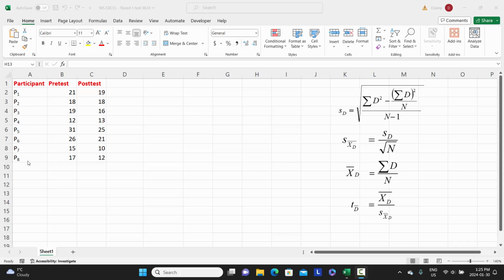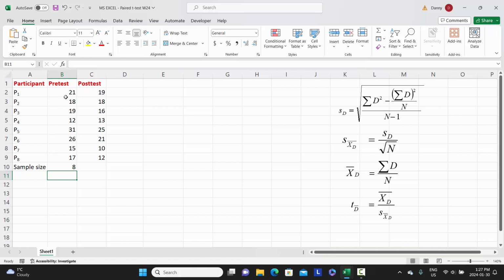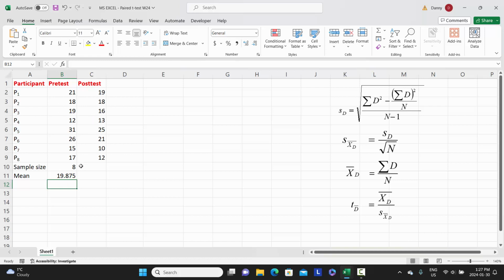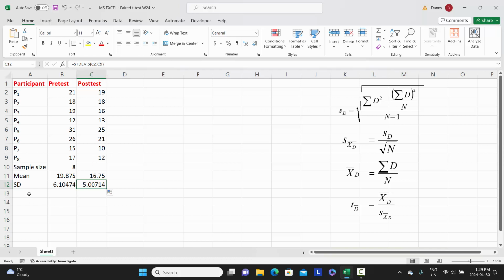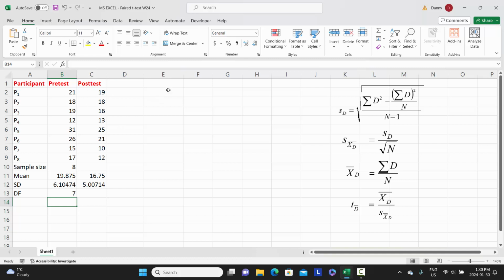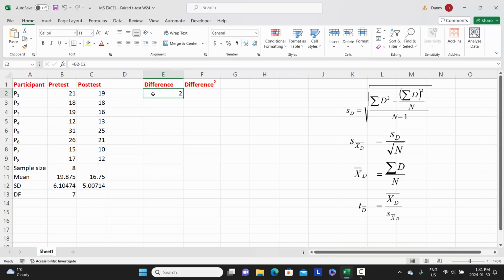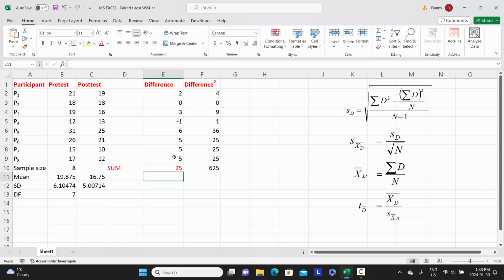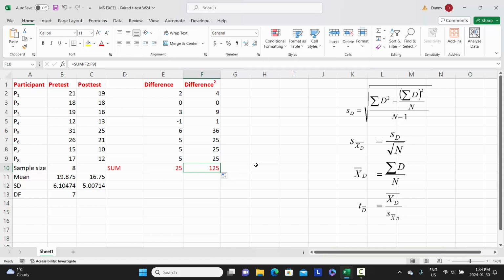MS EXCEL Paired samples t test Part 1